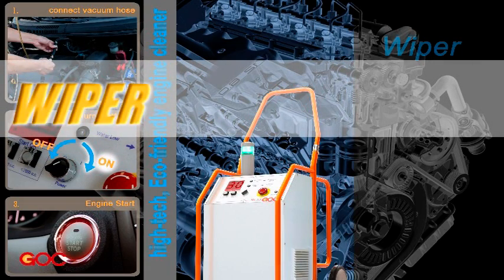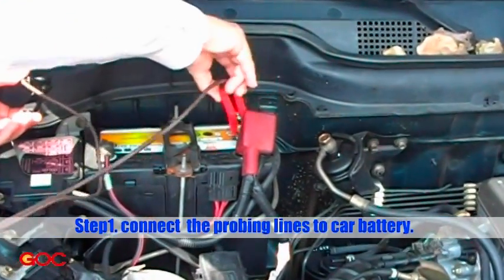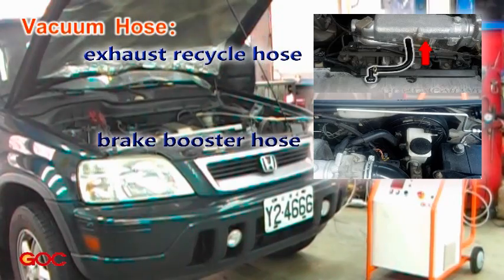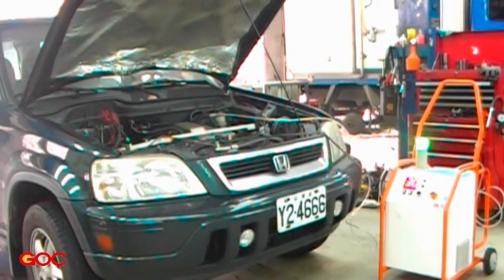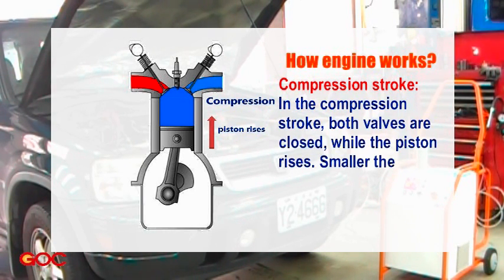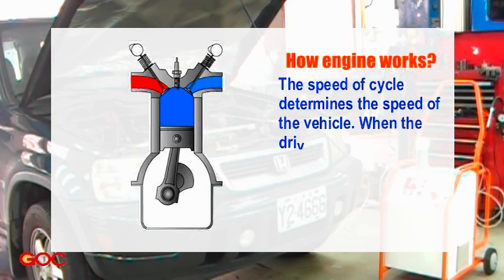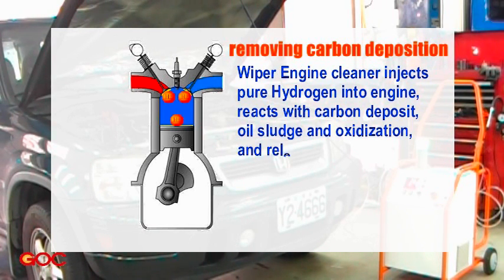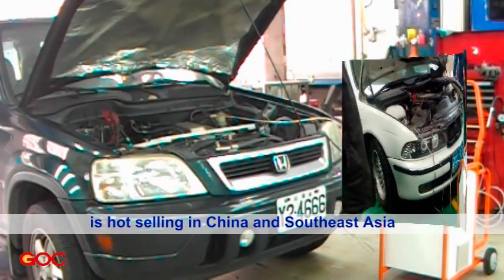GOC Engine Carbon Clean ~~Pure Hydrogen Carbon Cleaning!! With TUV report and CE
**GOC Eco-Friendly Hydrogen Engine Cleaner
~~Distributor Wanted!!~~

The revolutionary Wiper® Engine Cleaner (HGCR) is to take place of conventional chemicals in more gentle, eco-friendly and effective way.

**Effect Validated by 3rd party:
1. Reduce Fuel Consumption --(save 14% fuel consumption validated by TUV )
2. Reduce Emission
3. Improve Power
5. More delighted driving experiences. (Eliminate engine noise, idle shaking, and feel more powerful).
4. Cleaning the Carbon deposit, sludge, and oxydize in combustion chamber, spark plug.

**Advantages of Wiper® Engine Cleaner (HGCR) for the Mechanics:
1. No need to dismantle the engine, save time and prevent from damage to the engine.
2. No chemical emission, free from pollution, health hazard and waste treatment.
3. Easy operate and improve of professional image.
4. Lower cost (only 60cc water and 0.4kwh electricity for 1 car cleaning).
5. Easy maintenance. (Only need to exchange filters every 1000cycles).